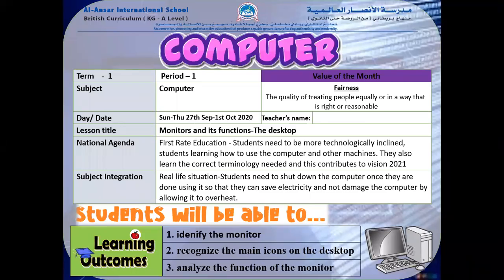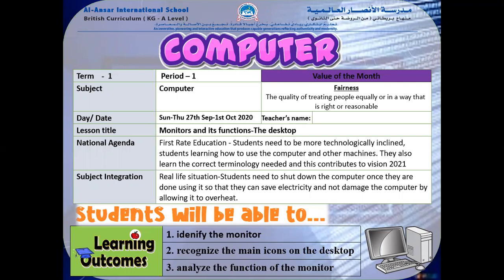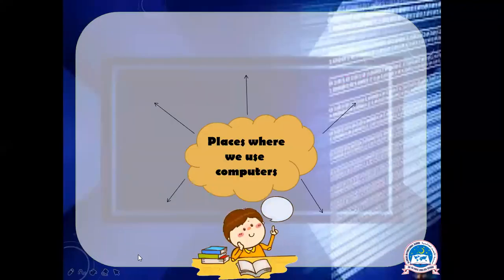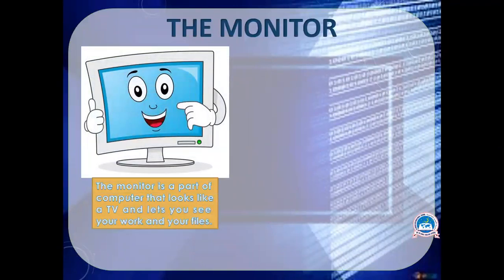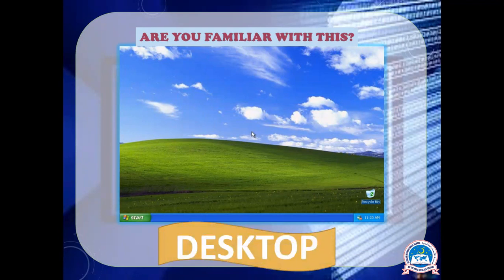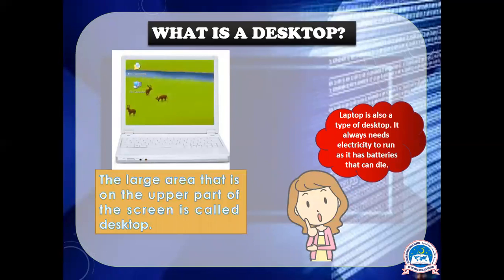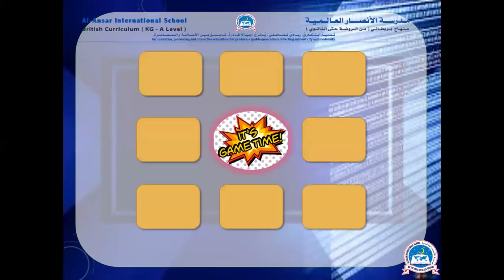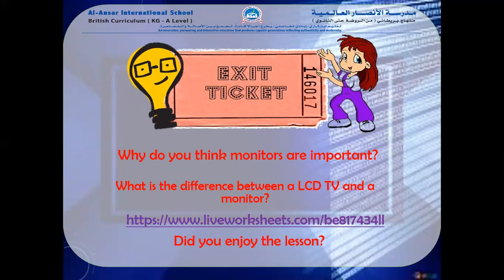Week 5-Computer-Monitor and its functions